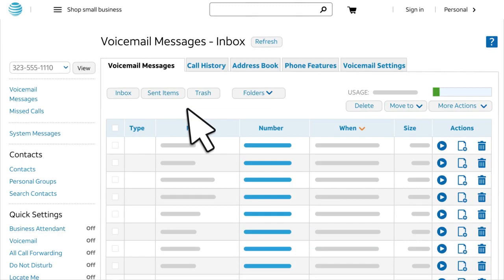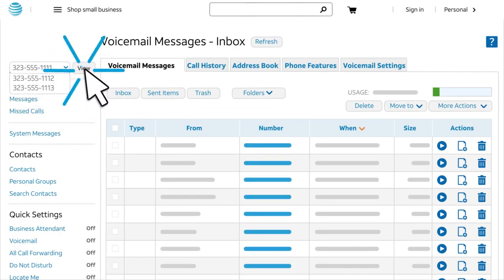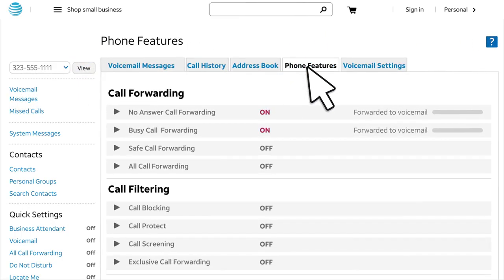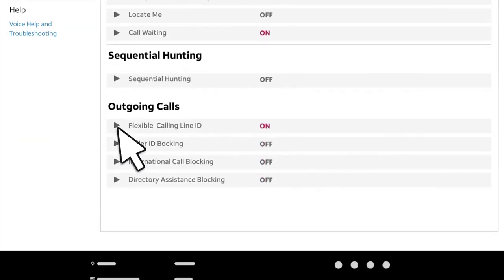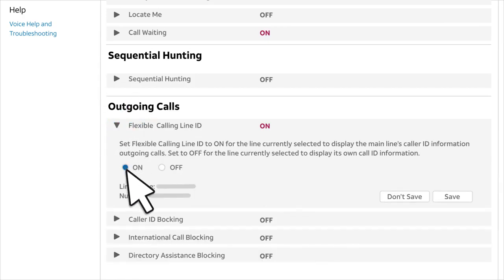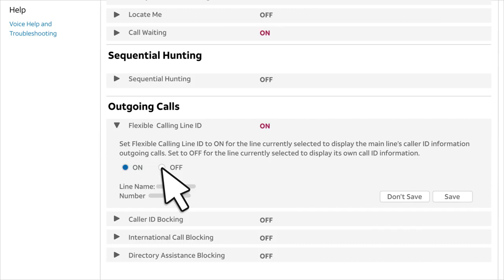Flexible Calling Line ID AT&T Phone for Business